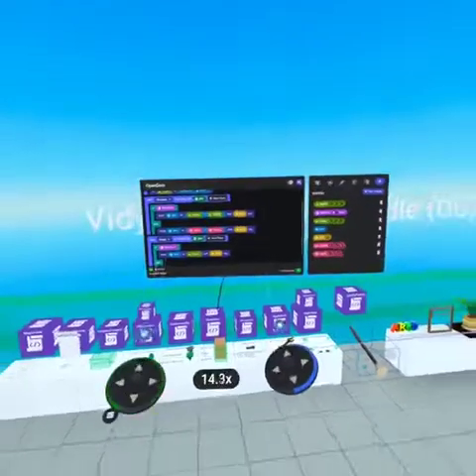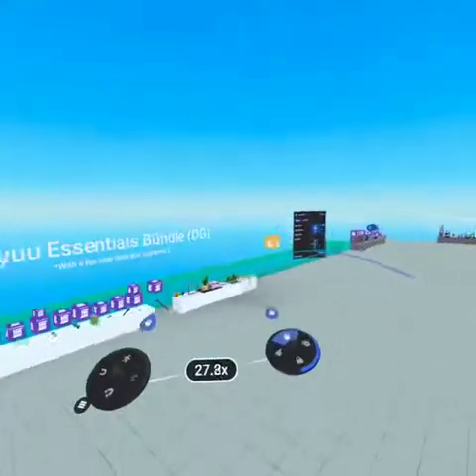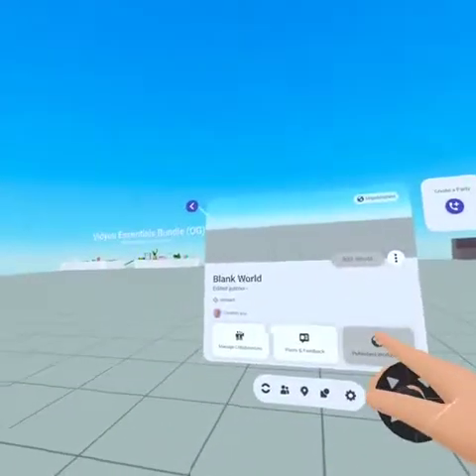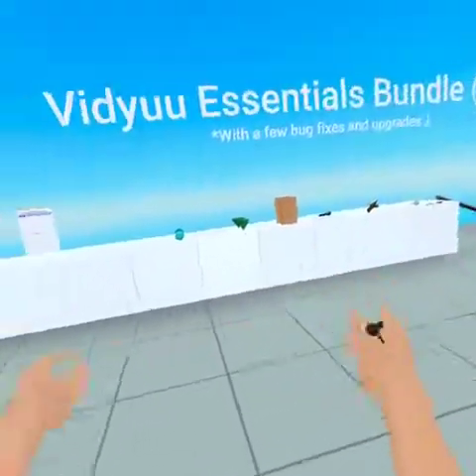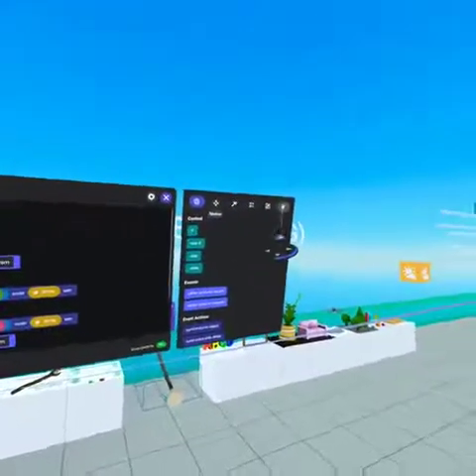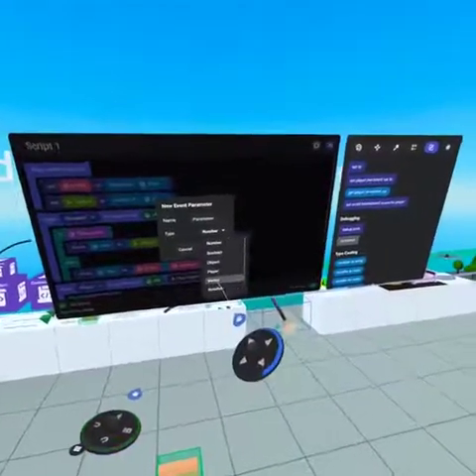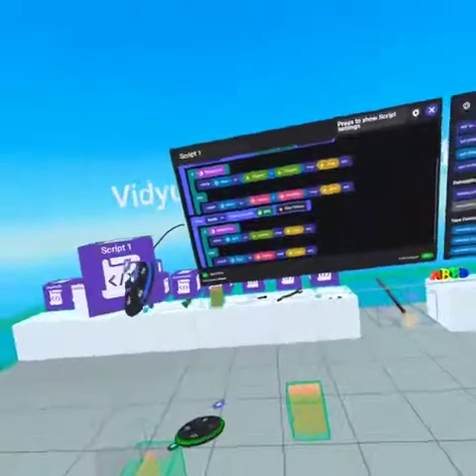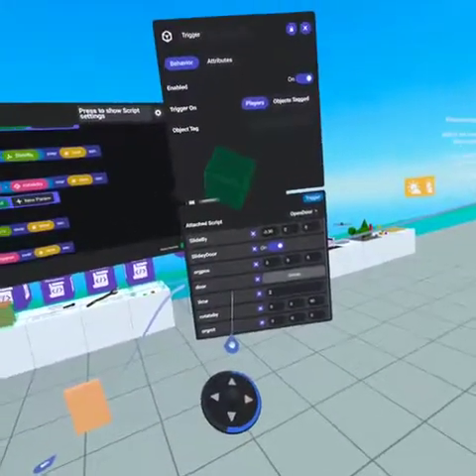How to use Vidyuu Essential Bundle (Item Scripting)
In another video we showed you how to import his world. In this video I break apart a single item and discuss the item block and script.

Please search Vidyuu on YouTube. He makes great tutorial content and has free scripts and items for people to use. Just comment your HorizonWorlds username on his video or visit his world and take a picture and post it to his page!